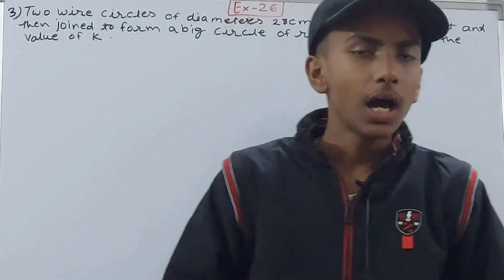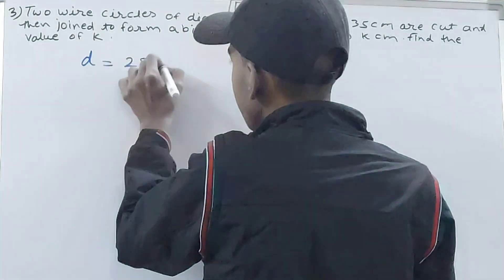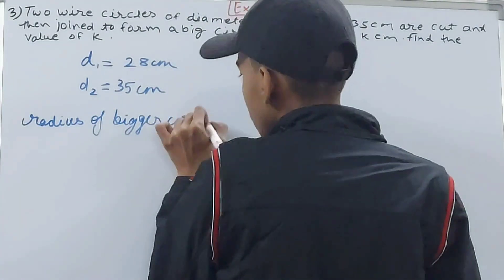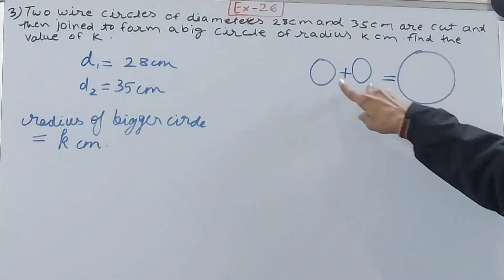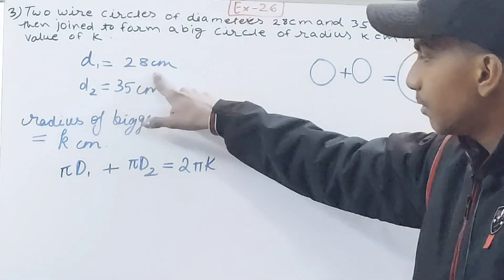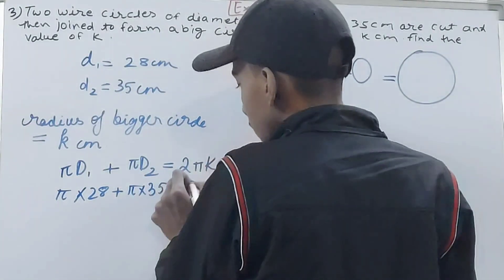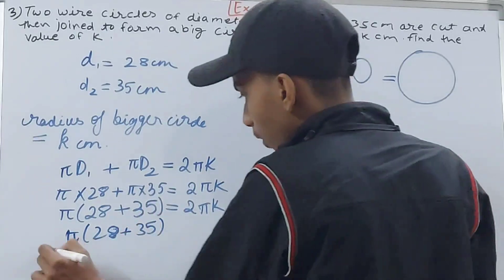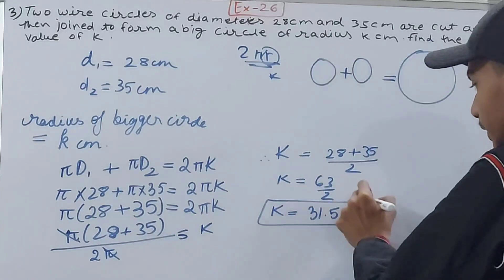Q3 Ex26 Circumference and Area of a Circle | ICSE Math Class 8 | O P Malhotra | S. Chand School